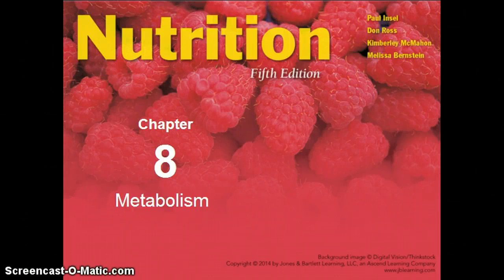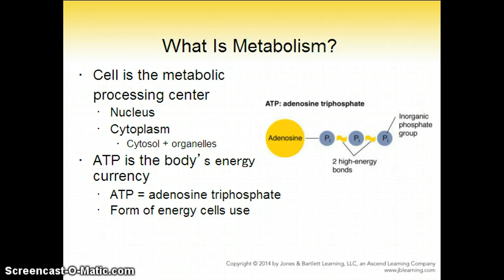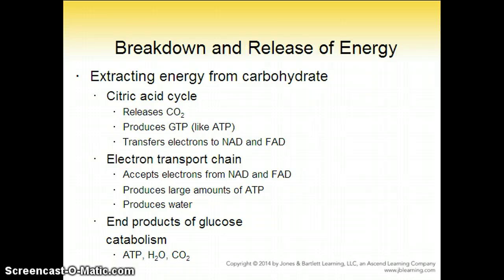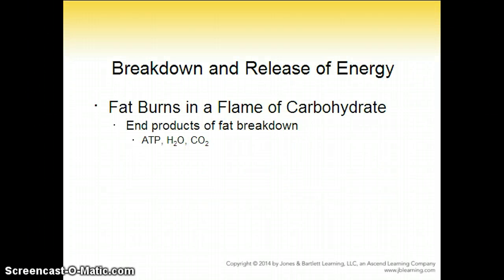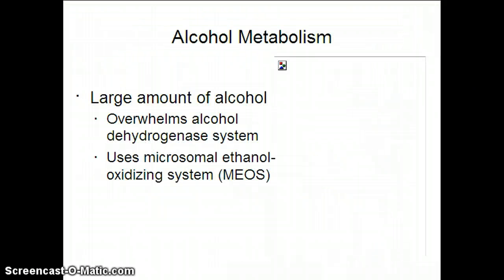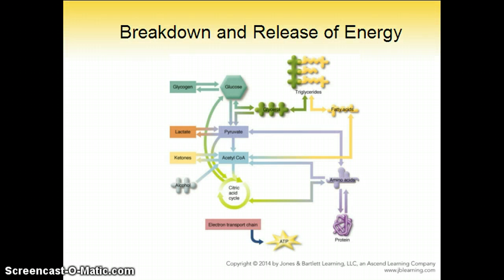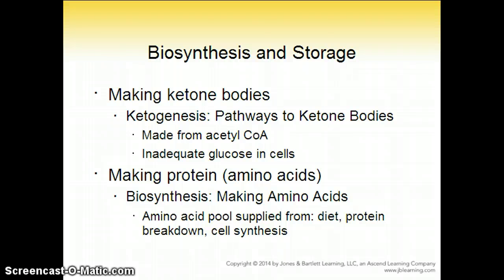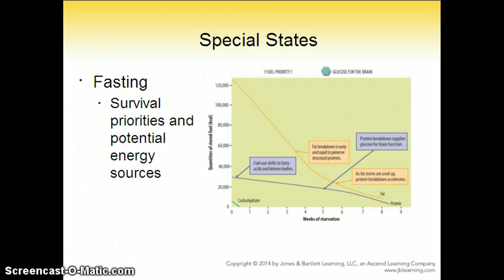Nutrition Chapter 8 Part 1